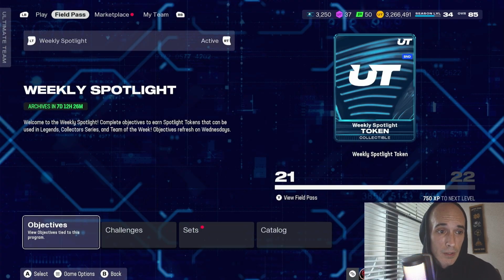Dynamic Odds: How Pack Luck Really Works in Ultimate Team | Part 1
Dynamic Odds Explained - Part 1 (Madden 26 & College Football Ultimate Team)

Pack odds aren't as simple as they look on the screen.  In this video, we dive deep into Dynamic Odds and what they really mean when you're opening packs in Madden 26 and College Football 26 Ultimate Team.

I'll break down:
1. Why the displayed percentages don't guarantee pulls over a set number of packs
2. How each roll is independent and why that matters
3. Factors that can impact your pack luck beyond what EA shows you

This is the foundation of understanding pack odds - and it sets the stage for what's next.

Coming in Part 2: We'll tackle the big debate - when is the best time to open packs?  Are there actually windows where your chances improve, or is it all the same no matter when you rip them?

Coming in Part 3: The final test - I'll put these ideas into action, opening packs and tracking results to see if theory matches the reality.  We'll find out if Dynamic Odds are just numbers...or if there's more happening behind the scenes.

Part 1 - Dynamic Odds Explained (this video)
Part 2 - Best Time to Open Packs - Myth or Reality?
Part 3 - Testing Dynamic Odds - The Results